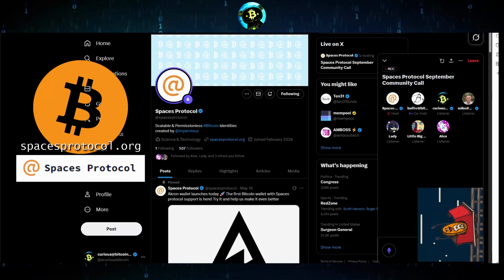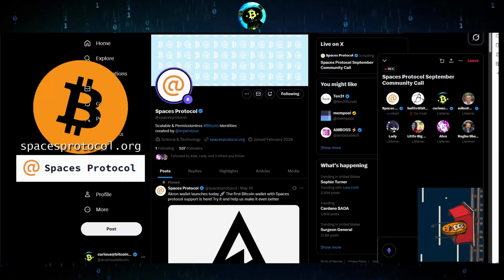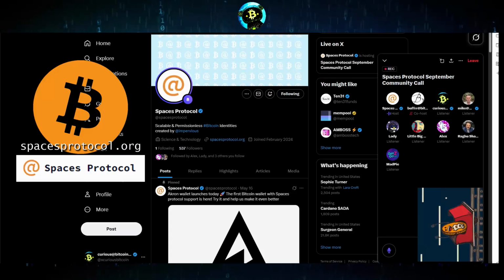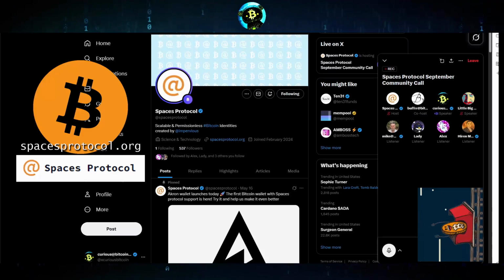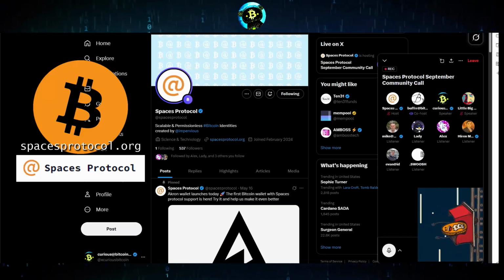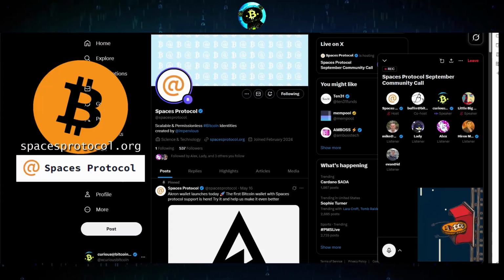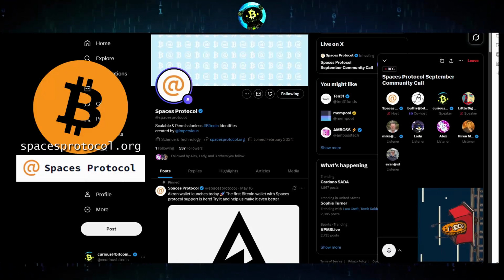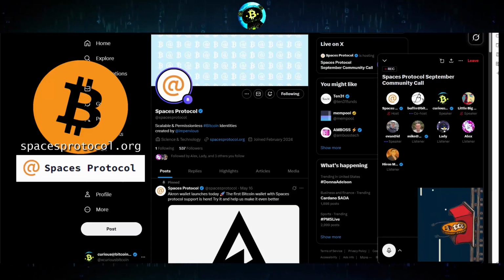BTC Spaces Protocol | September Update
September 2025 community call for Spaces Protocol.

Join telegram if you want to learn more and stay up to date as bitcoin identity layer is being built.